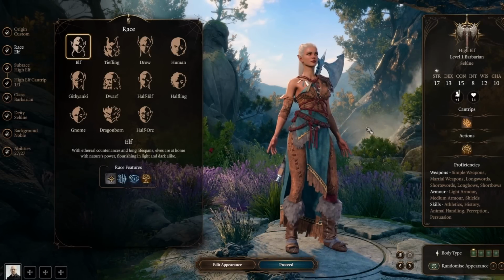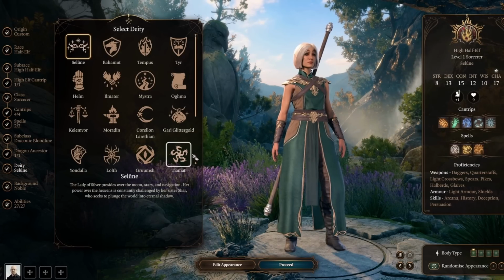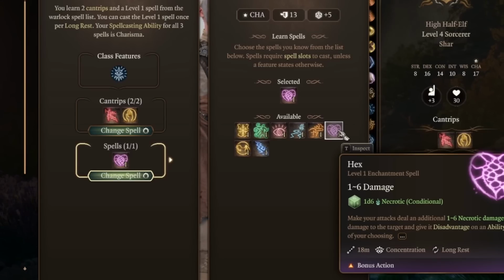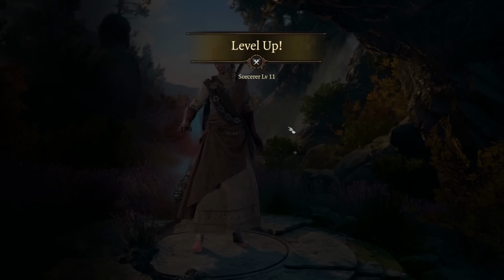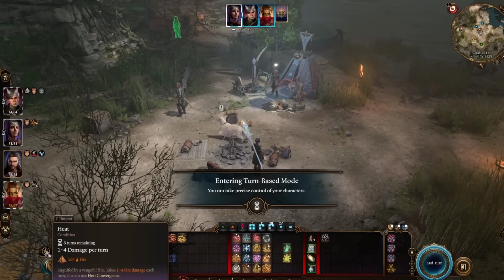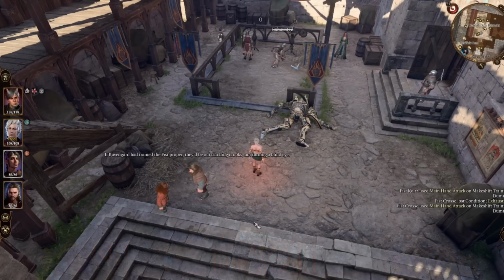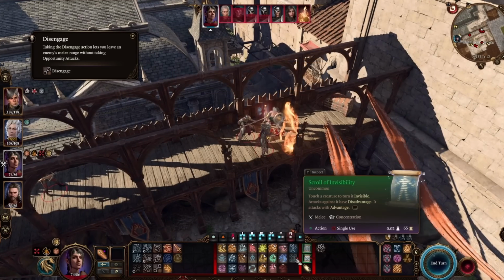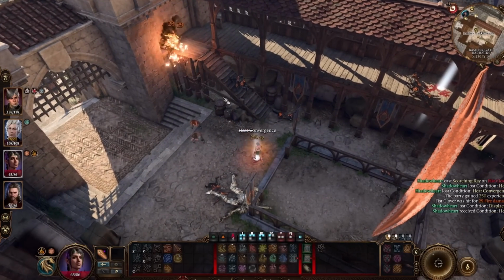Baldur's Gate 3- Best Sorcerer Build, GAME BREAKING SPELL COMBO!, Ultimate Damage and Mobility- BG3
Absolutely POWERFUL BG3 Fire Mage Build. Pure Sorcerer Class. Enjoy C;
Socials:
Chapters
00:00 - Intro
01:26 - Character Creation
04:47 - Level 1 - Level 4
06:52 - Level 5 - Level 8
08:18 - Level 9 - Level 12
09:31 - Early Game Items
12:26 - Late Game Items
13:40 - Build Showcase
19:28 - Outro